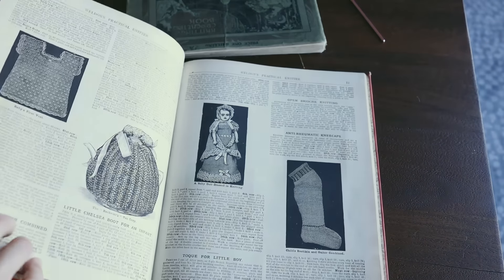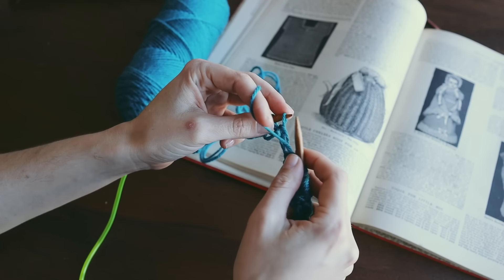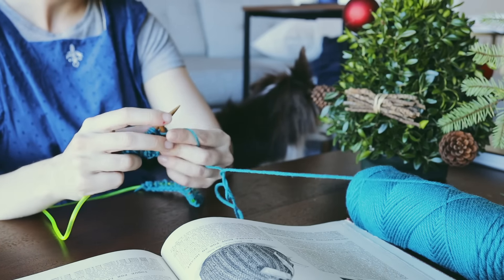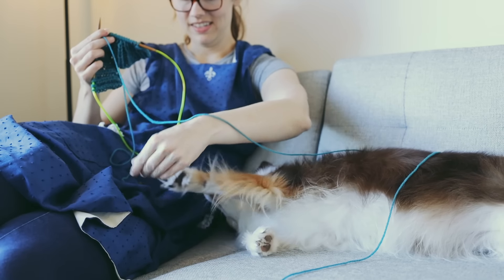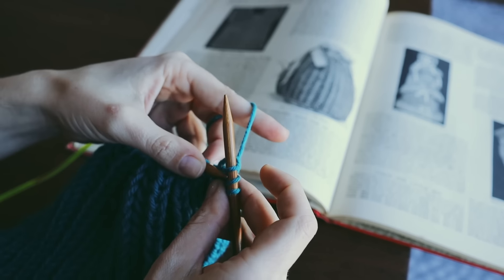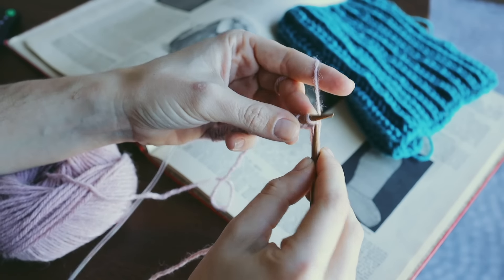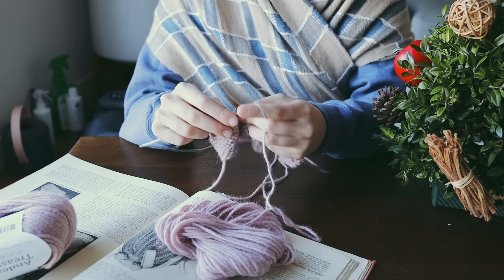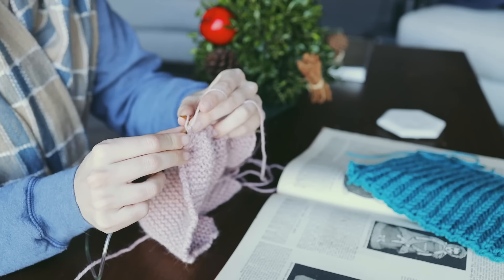Knitting a Sweater for my Teapot (using a Victorian Tea Cozy pattern)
If you've already knit yourself a cozy sweater, why not knit one for your teapot? These cold days call for a tea cozy to keep drinking nice hot tea all day long! This tea cozy is knit from a victorian pattern and it is available as part of a book I scanned in on my website!